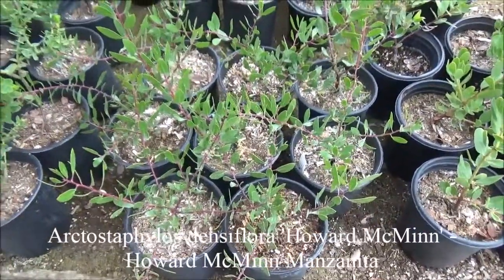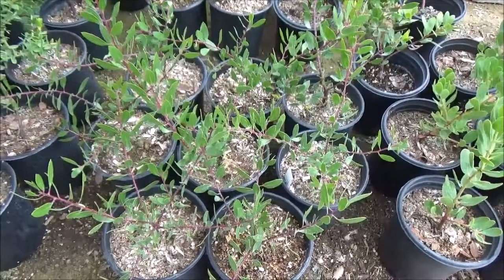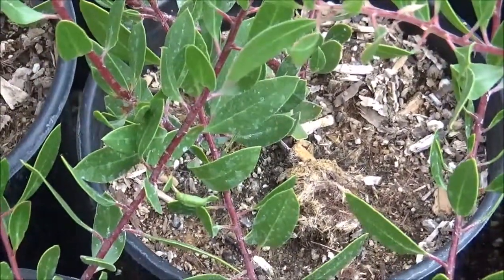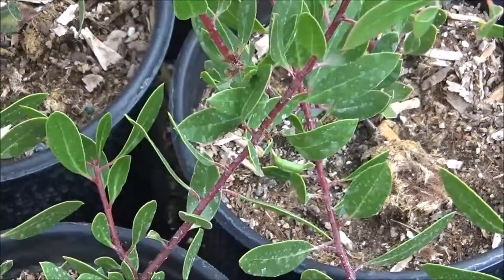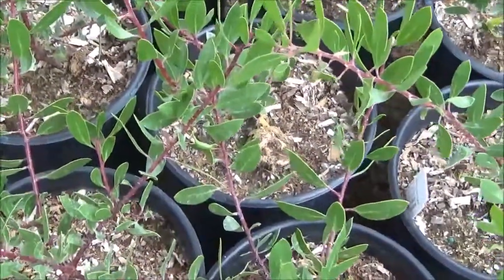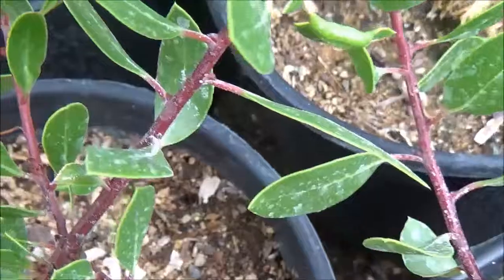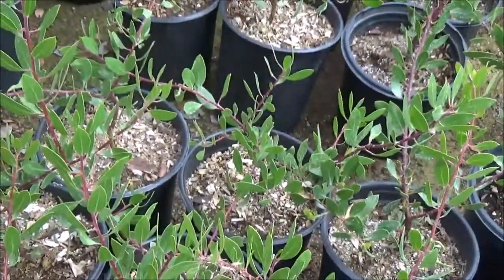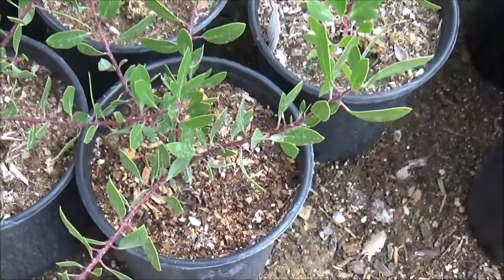Artostaphylos densiflora 'Howard McMinn' - 13 Weeks Of CA Natives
Rounding out the first letter of the alphabet is the McMinn Manzanita.  This plant is similar to the previous Harmony, but it is twice as tall.